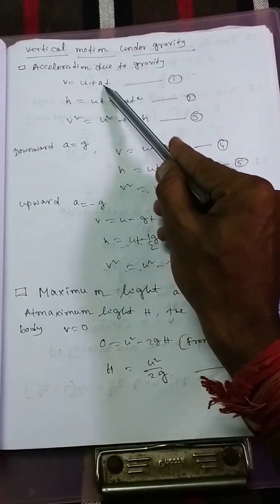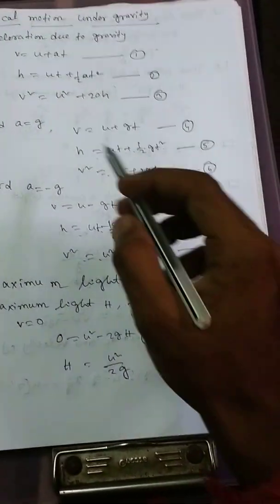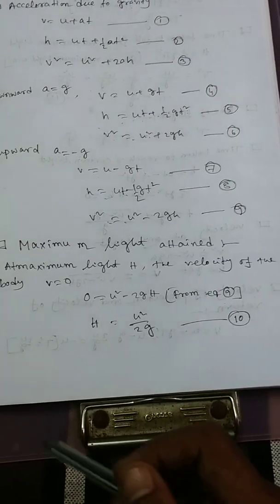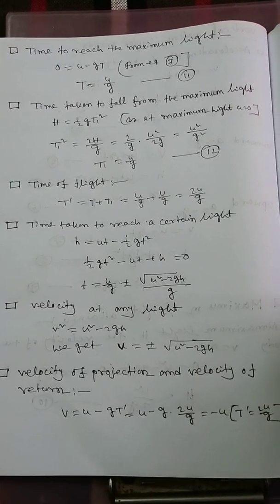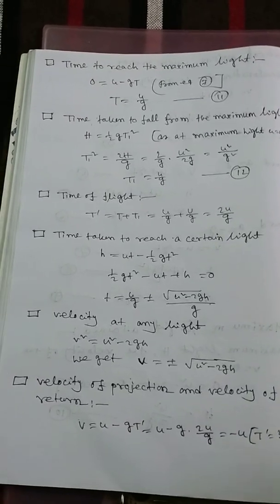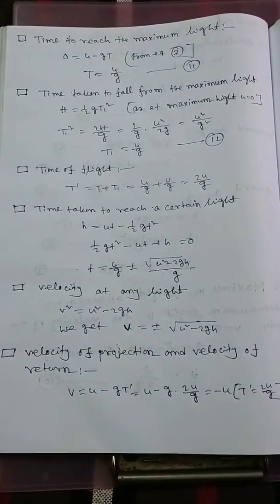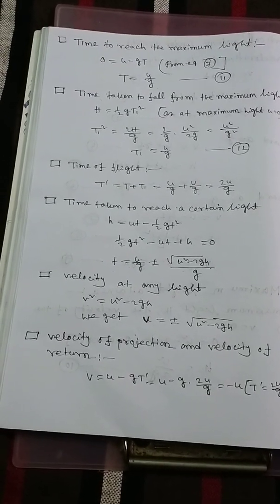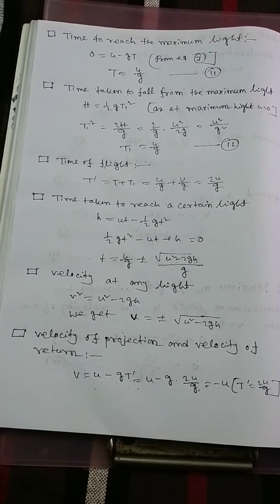Vertical motion under gravity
Class 11 , chapter = one dimensional motion.